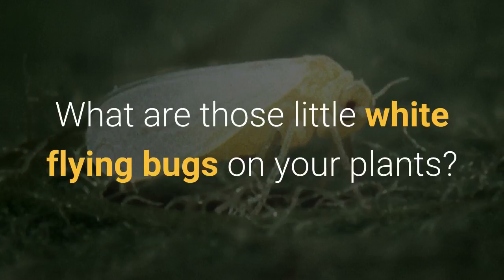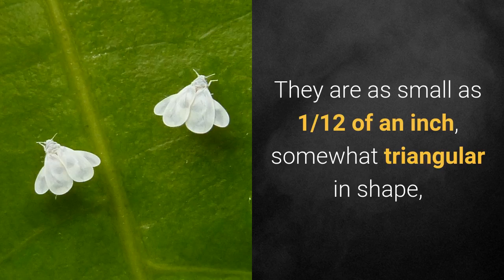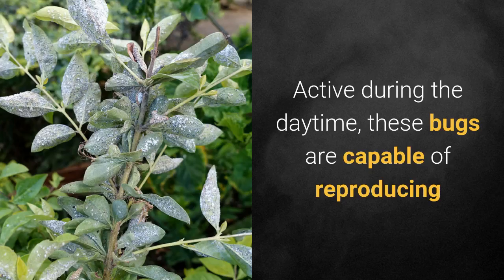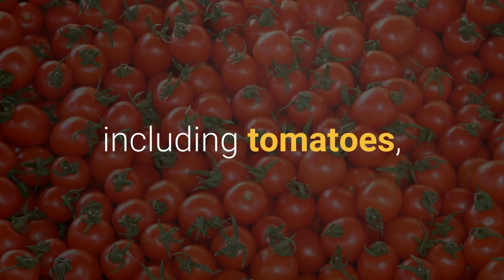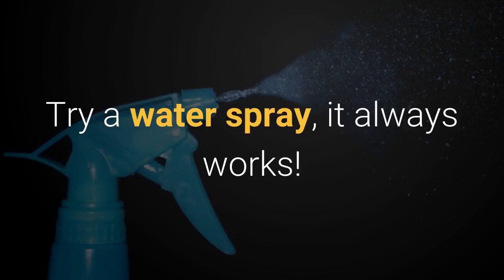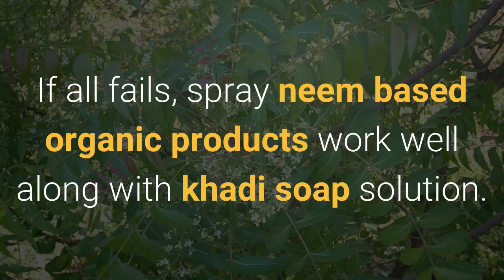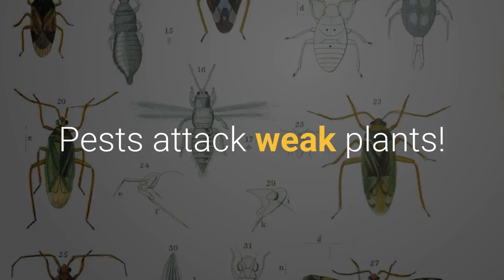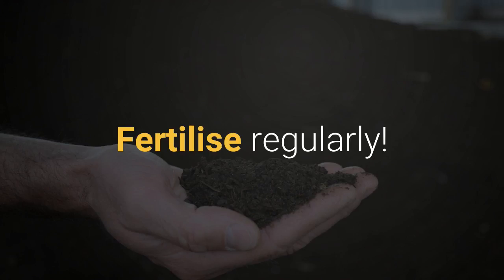Why Do I Keep Having A Whitefly Infestation? - UrbanMali.com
Learn all about whiteflies!

UrbanMali Network - Your Friendly Neighbourhood Gardener Creating Bangalore's Native, Chemical-free Home Gardens.